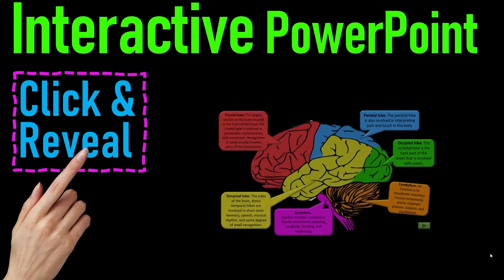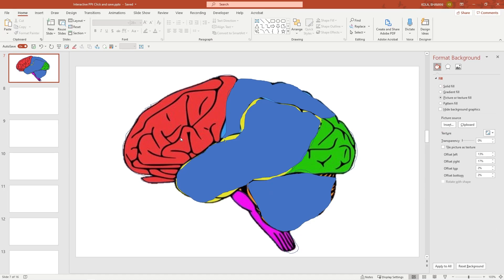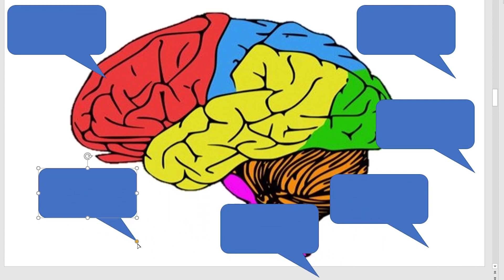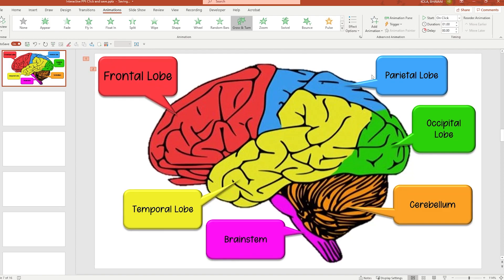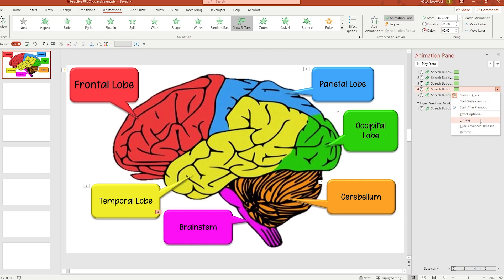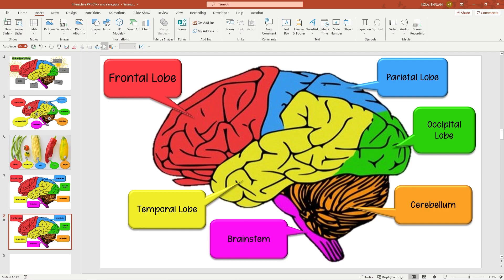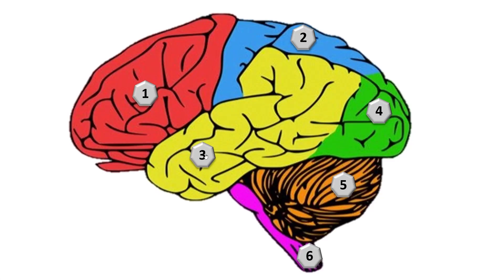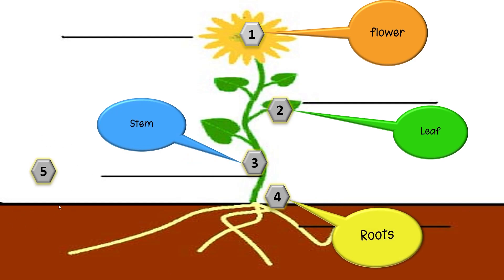How to create Interactive PowerPoint Click and Reveal.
0:00 Intro
0:32 How to create click and reveal
7:41 Adding triggers
9:29 Variation 1
10:19 Variation 2
13:26 Variation 3
14:22 How to customize.